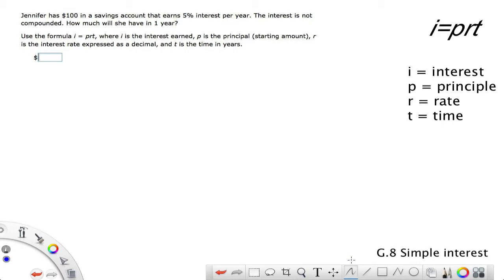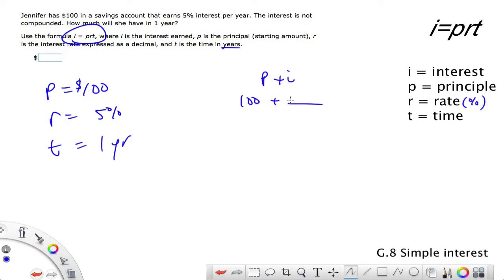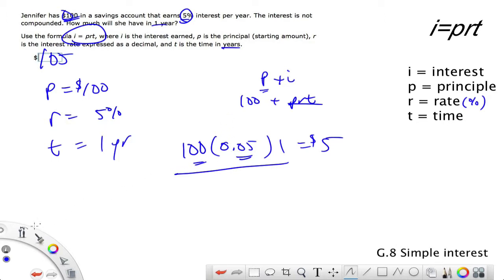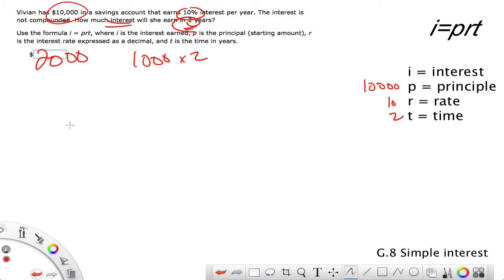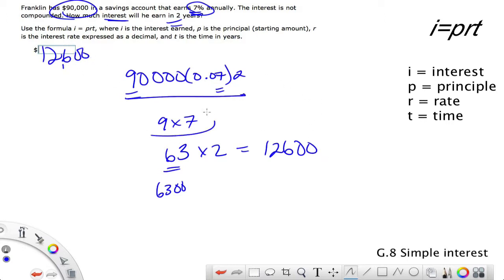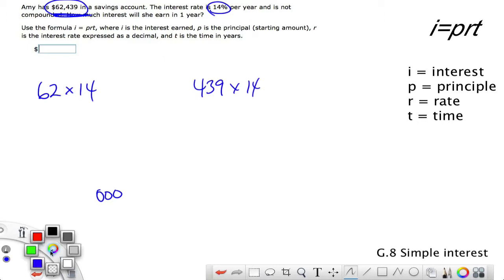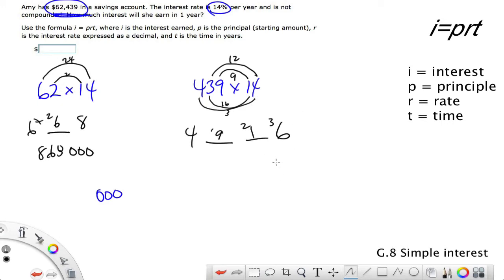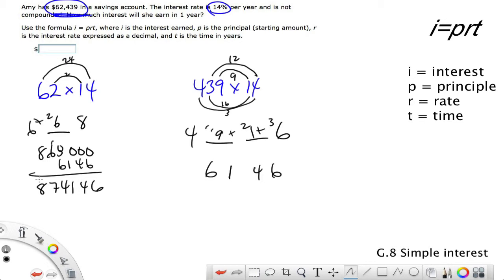IXL Grade 6 G.8 Simple interest